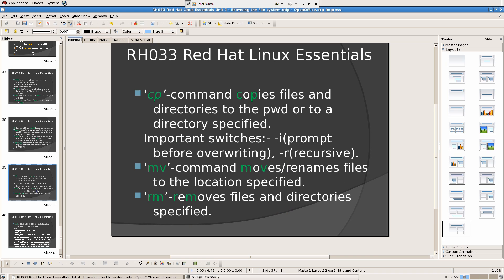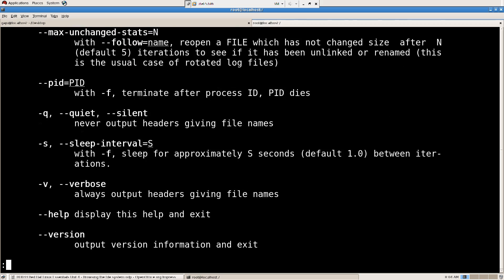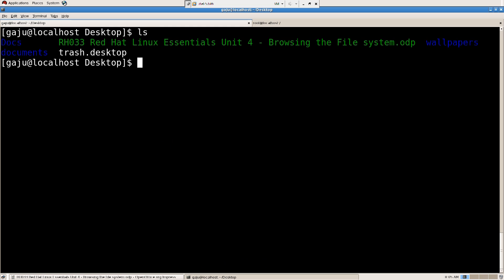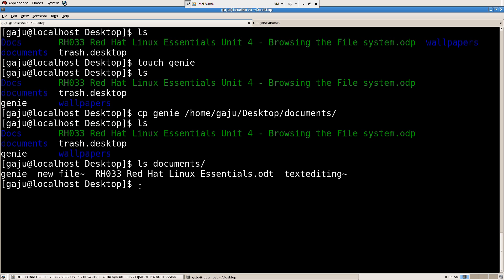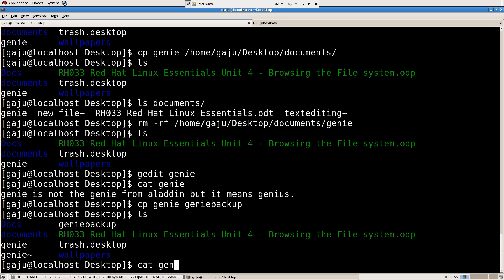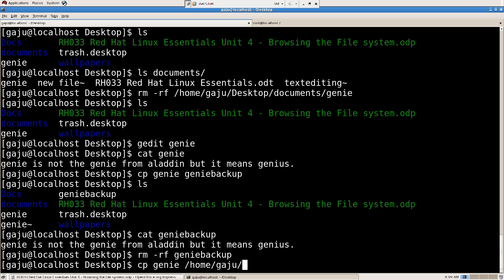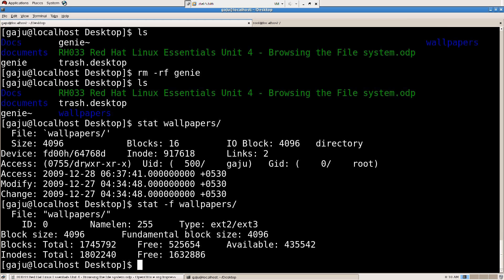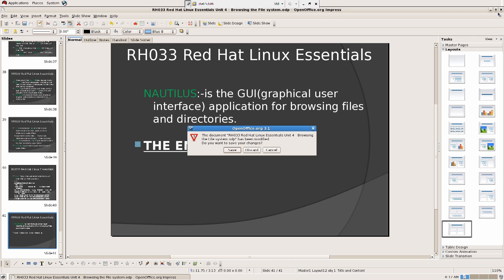RH033 Red Hat Linux Essentials Unit 4 - Browsing the File system-12.mp4